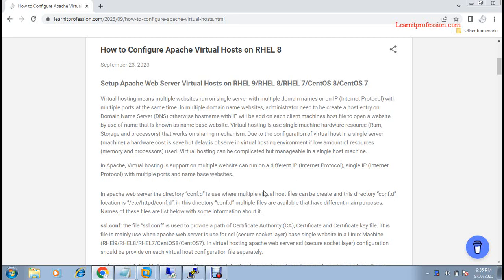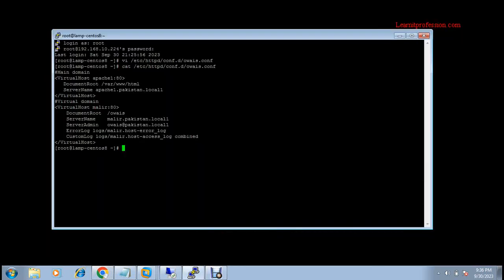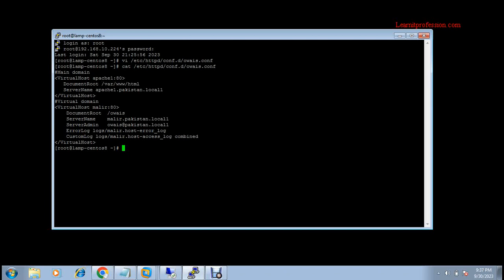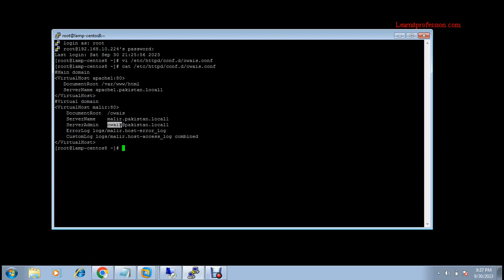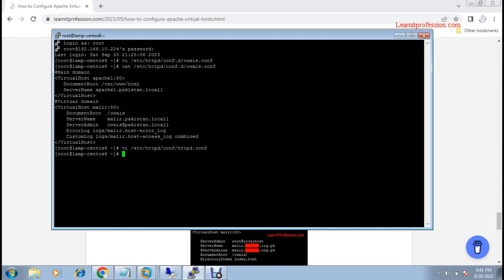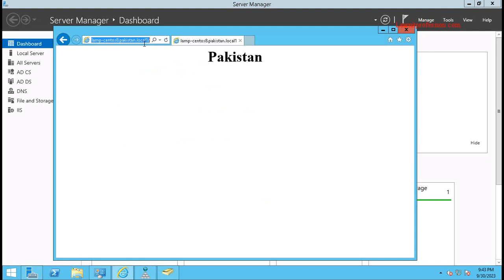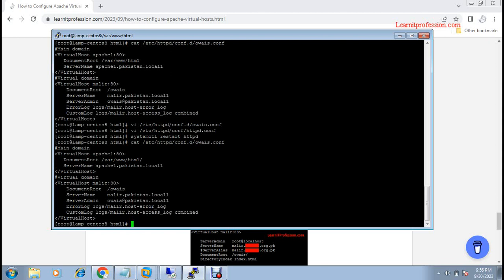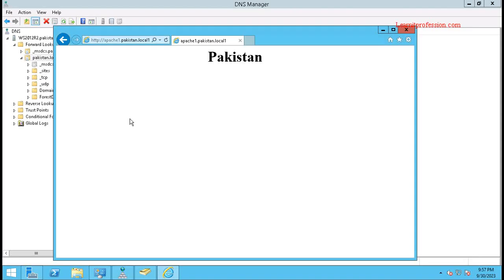How to Configure Apache Web Server Virtual Hosts on Redhat 8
Setup Apache Web Server Virtual Hosts on RHEL 9/RHEL 8/RHEL 7/CentOS 8/CentOS 7

To encourage our Team work, please buy coffee for us.